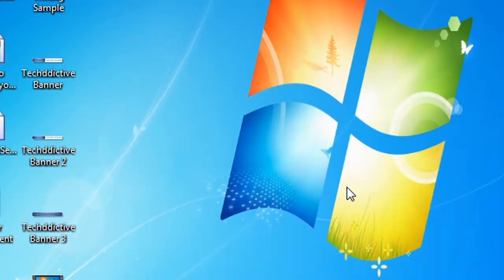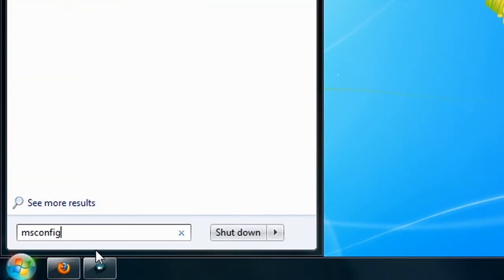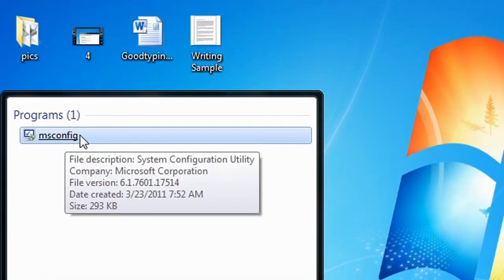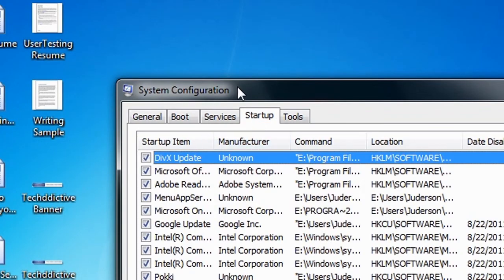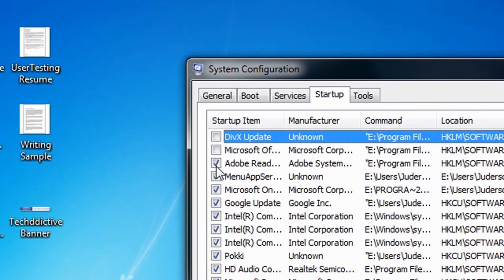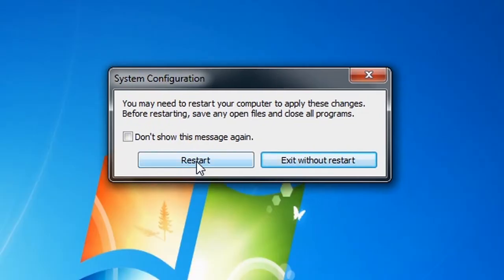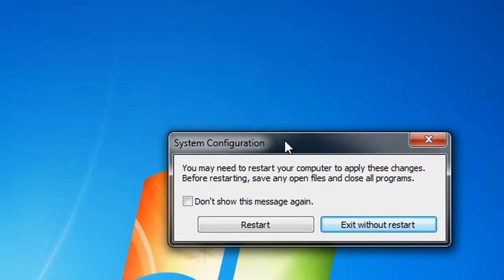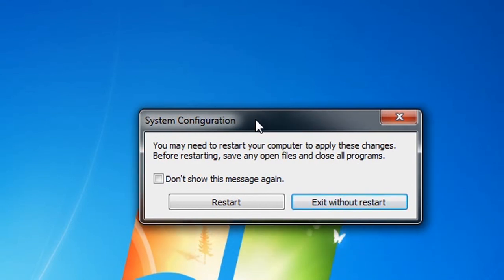Windows 7: How to Remove or Delete Startup Programs